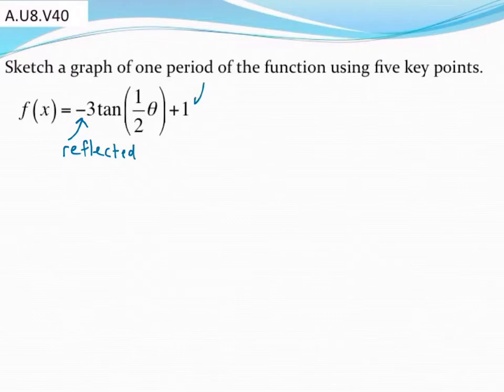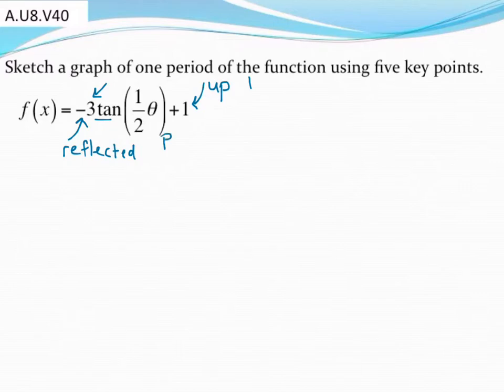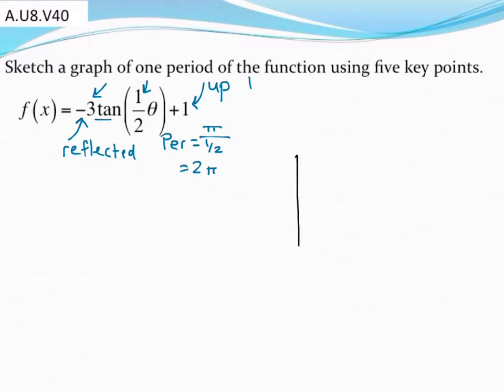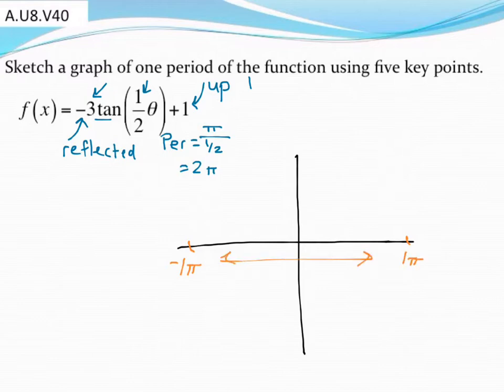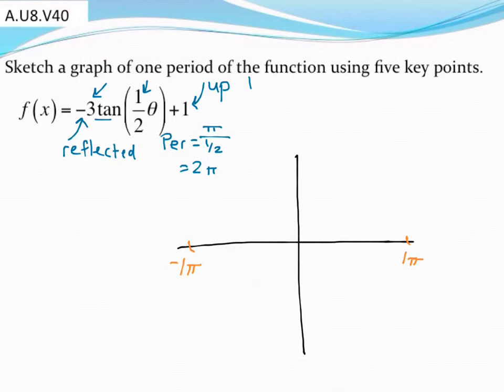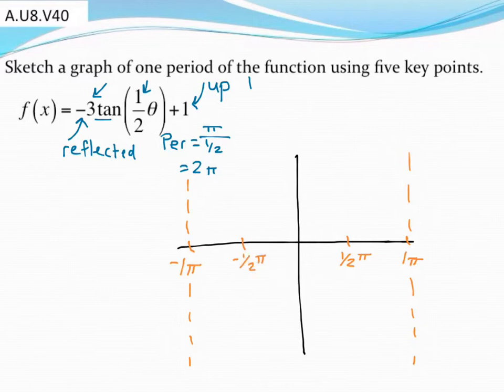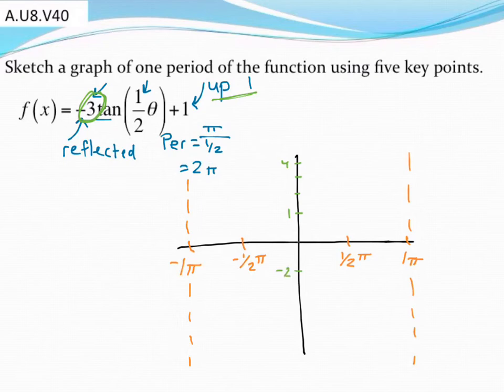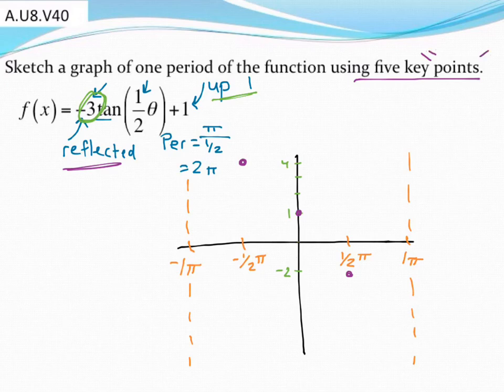Graphing one period of a tangent function (reflection and vertical shift)